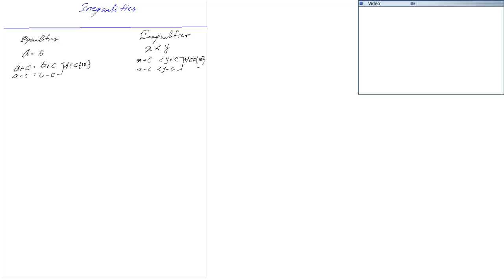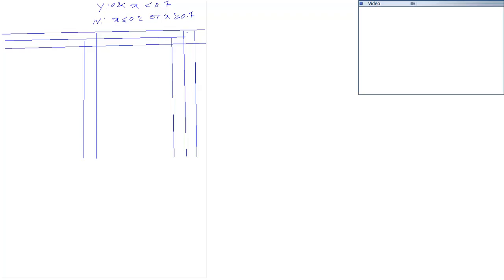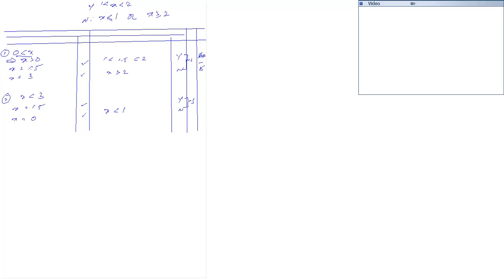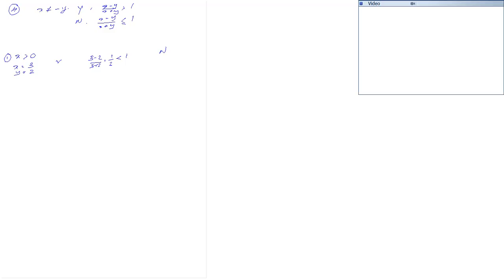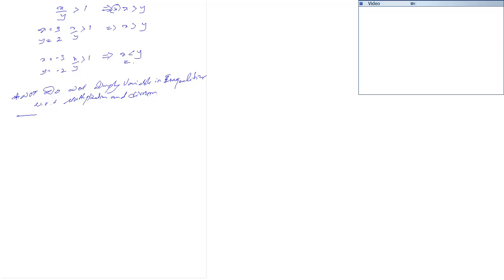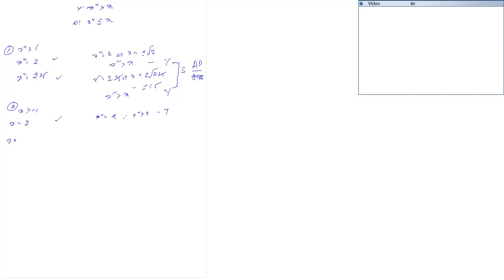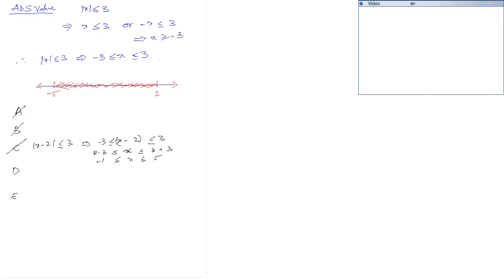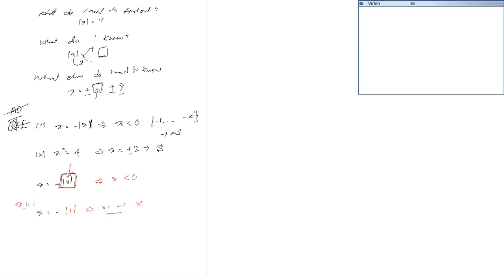Praank GMAT Class 14 20140515 0140 1